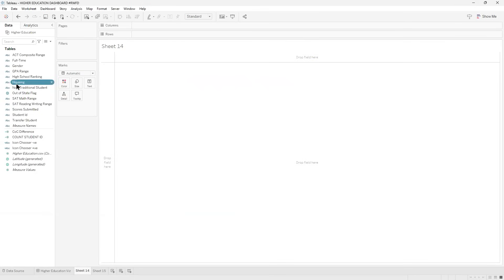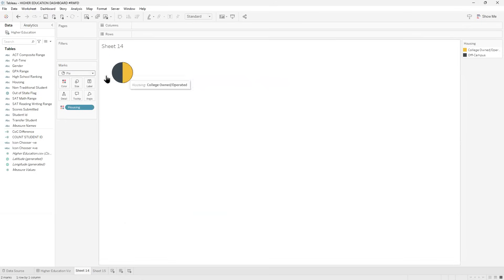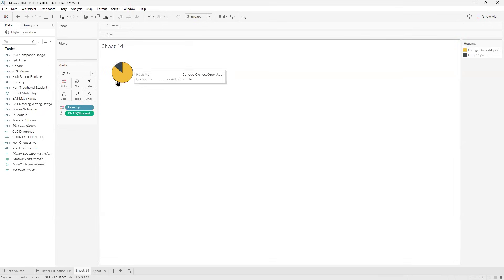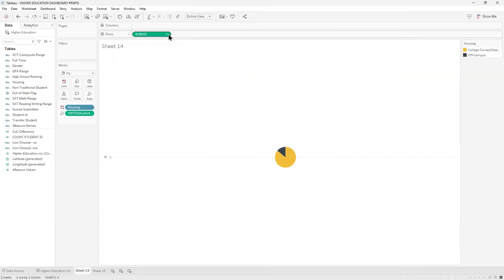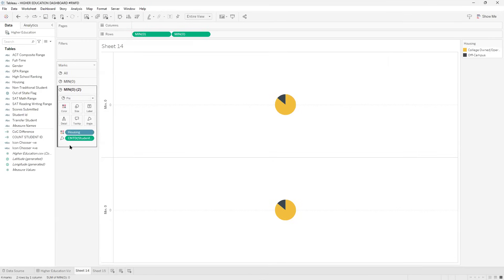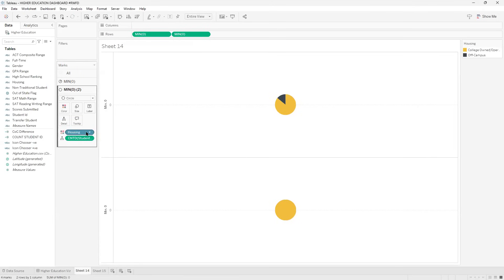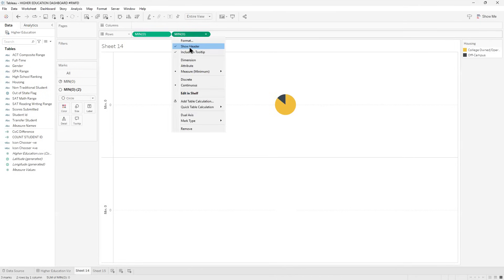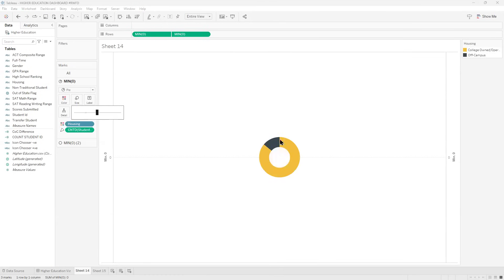DONUT (PIE) CHARTS IN TABLEAU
In this video, you'll learn how to create Donut (Pie) Charts in Tableau step by step! 🎯 Whether you're a beginner or an experienced user, this tutorial will guide you through building visually appealing donut charts to enhance your data storytelling.

✅ How to create a pie chart
✅ How to transform it into a donut chart
✅ Best practices for using donut charts effectively

📌 Whether you're a Tableau beginner or an advanced user, this video will equip you with the skills to sort like a boss and make your dashboards more interactive and insightful!